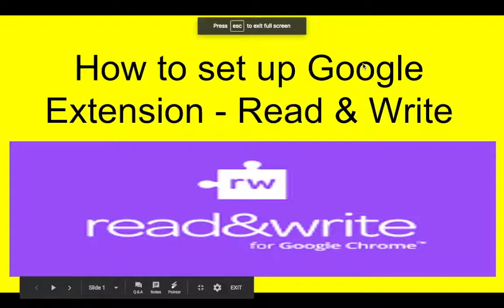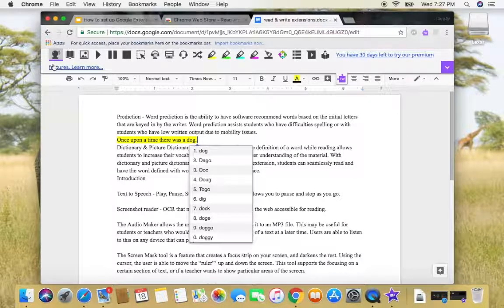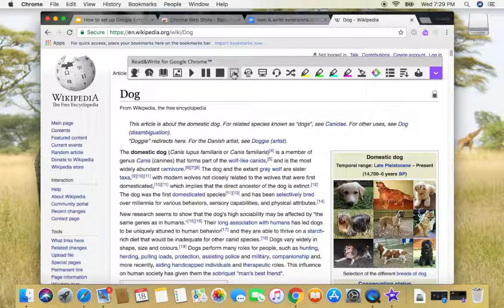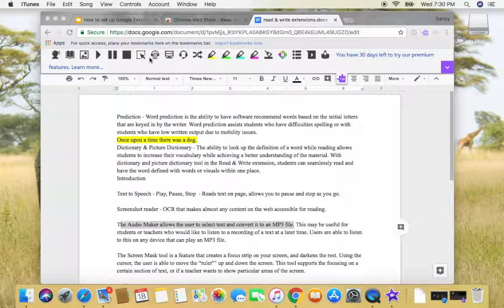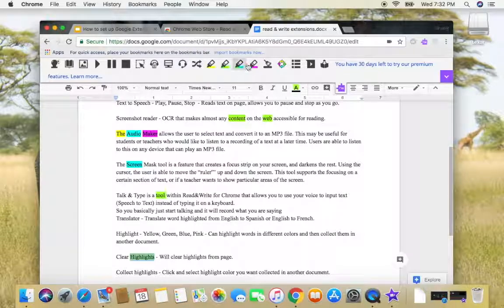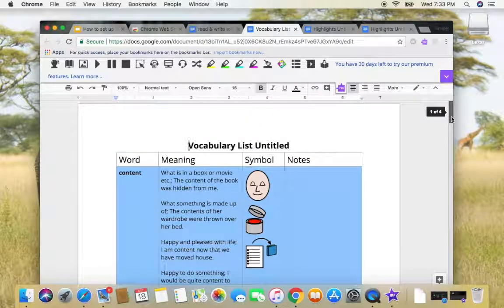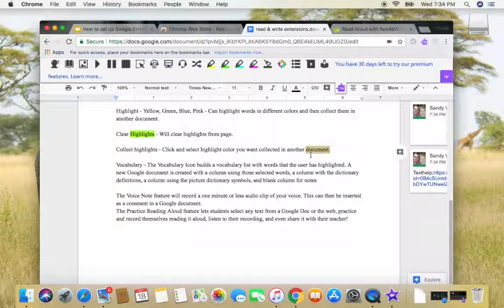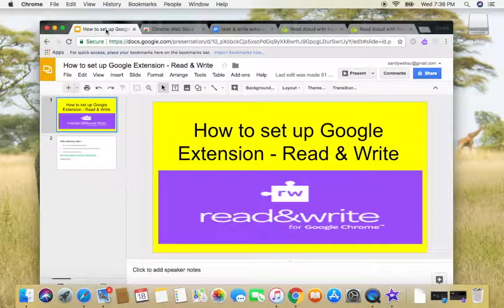How to set up Google Chrome Read & Write Extension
This is a training video for my Master's Class on How to set up Google Extension - Read & Write for Bullard Elementary Teachers.